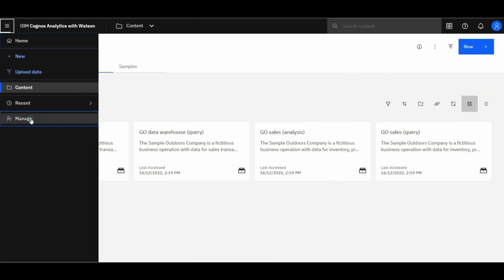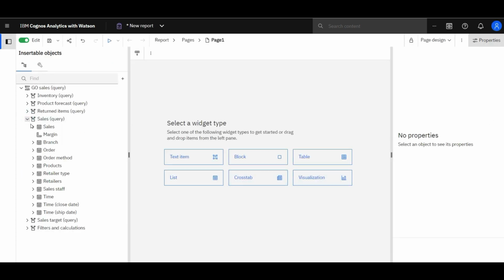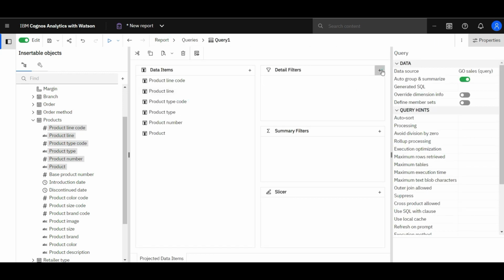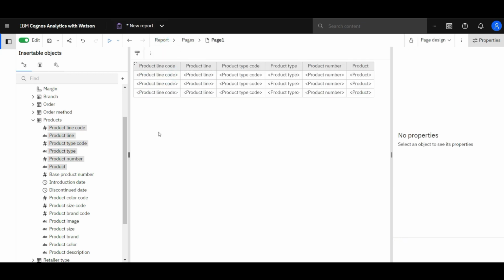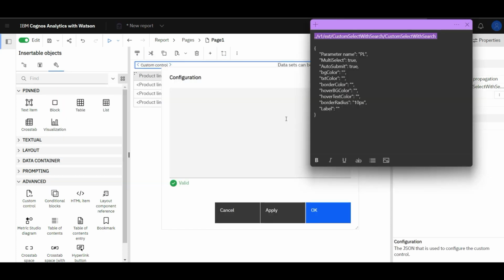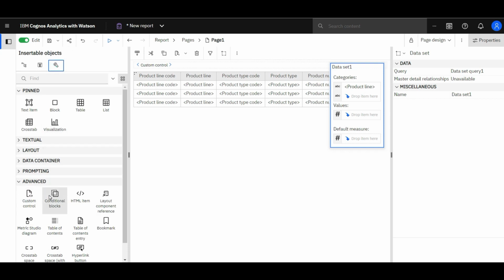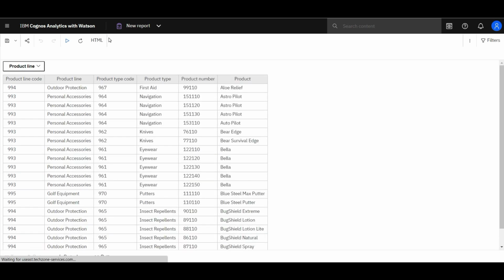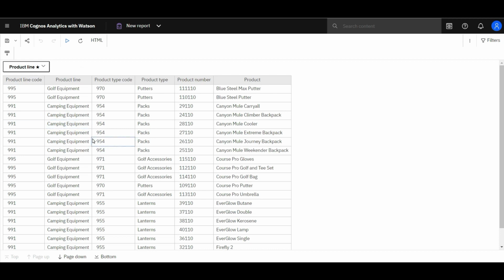Creating custom dropdown with search capability in IBM Cognos Analytics Report | Tip and Tricks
IBM Cognos Analytics is a powerful tool. However, there is always scope for enhancements to each of the software and solutions. One common challenge we faced in Cognos Dashboards and Reports is the need for custom filters or dropdown-based quick search in our tabular report outputs that to multiple columns having independent filters. In this video, we will showcase a step-by-step guide to implementing a custom filter dropdown within the Cognos Report studio interface, tailored to our needs.